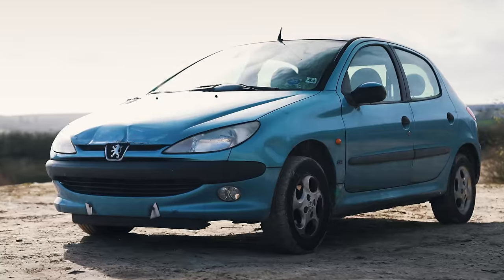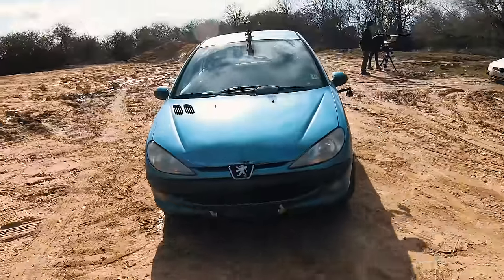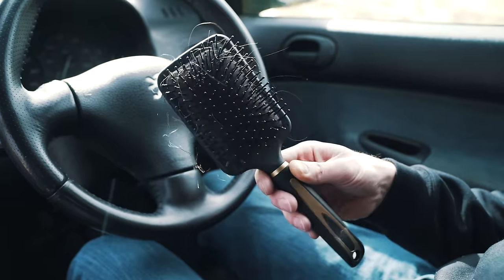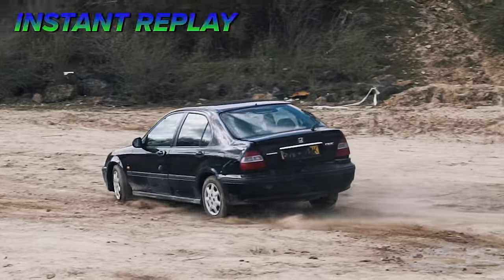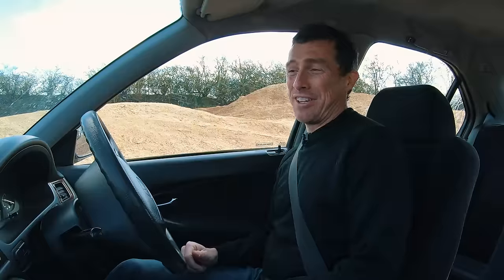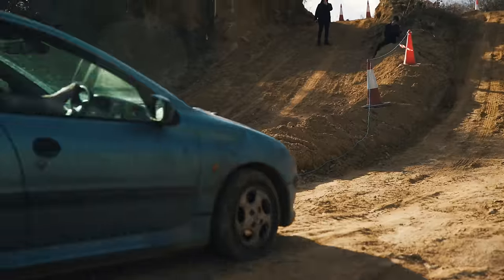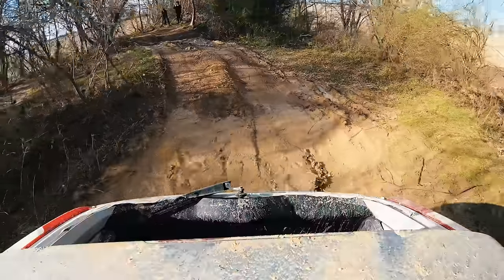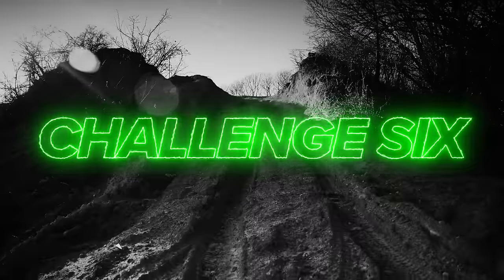Off-roading for cheap: proof you DON'T need a 4X4 or SUV!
Think you need a burly 4x4 or a super-sized SUV to go off-road? THINK AGAIN! We spent less than £600 on three second-hand hatchbacks to prove you don’t need to break the bank if you’re planning to leave the tarmac. The question is, will the Ford Focus, Peugeot 206 and Honda Civic make it to the end of this challenge? There’s only one way to find out… Stick with Mat and find out!